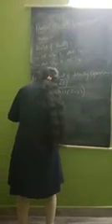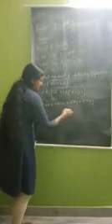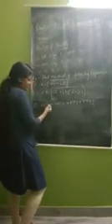II BTech EEE R19-2-2:DIGITAL ELECTRONICS:Unit-2-Topic-3:Topic-3:DUALITY AND COMPLEMENTATION THEORMS